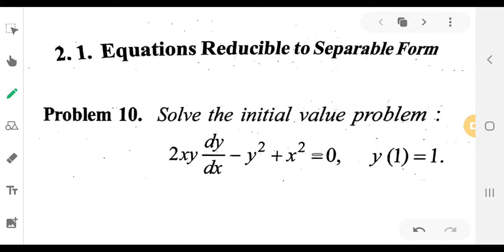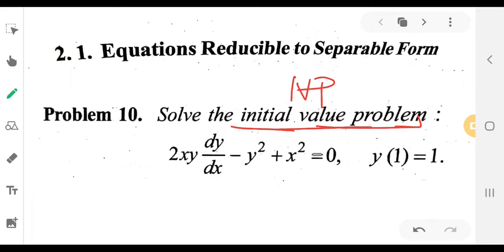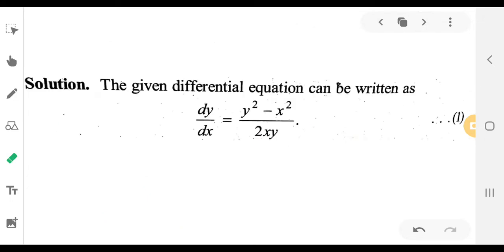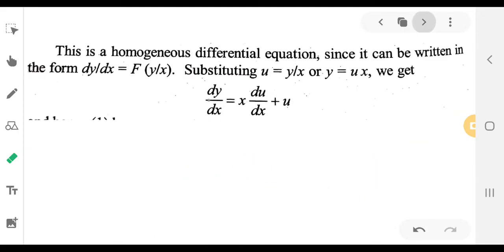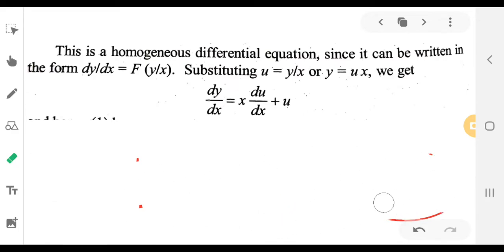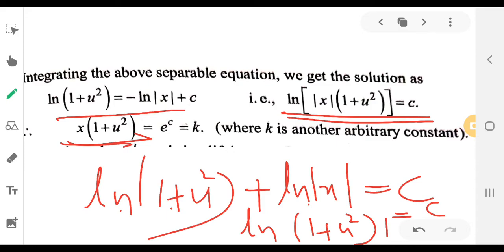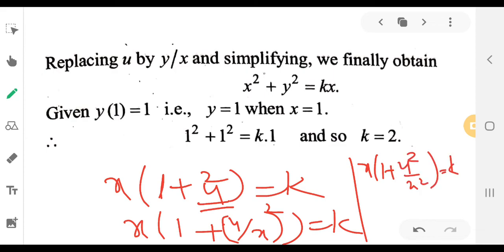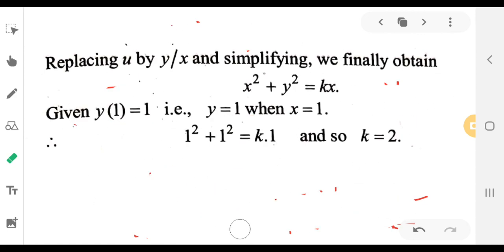problem 10 ( equations reducible to separable form)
its for 4th sem BSc complementary Mathematics